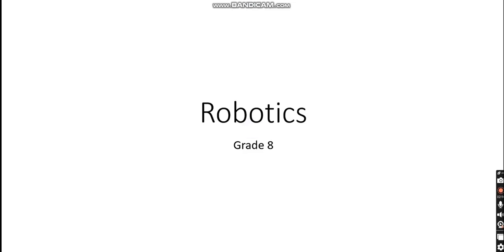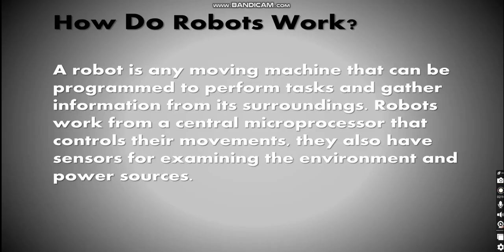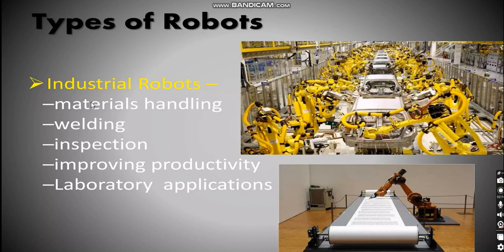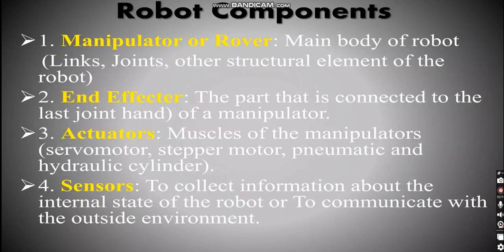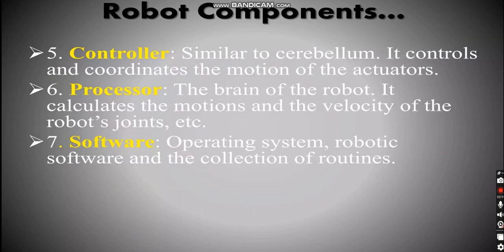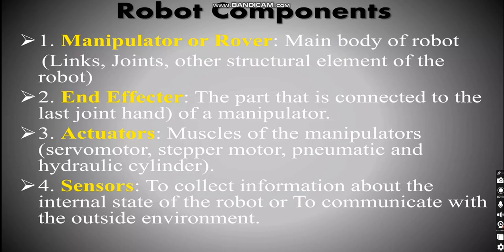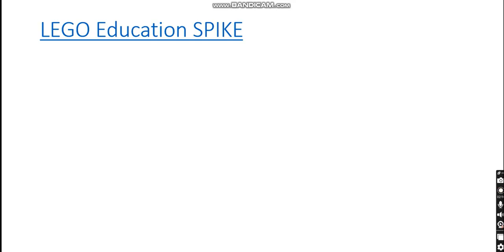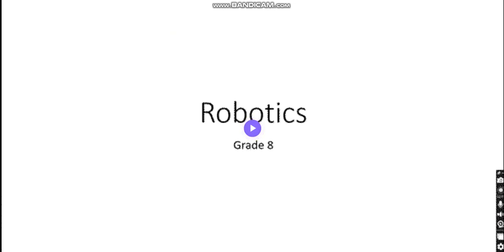Robotics - Grade 8 - Weeks 3&4 - By Mr. Ahmad Al-Sha'er